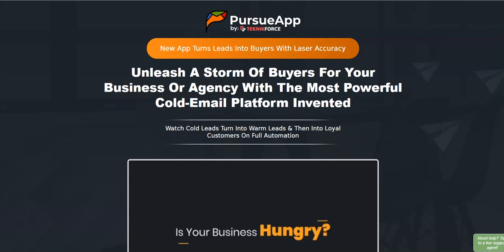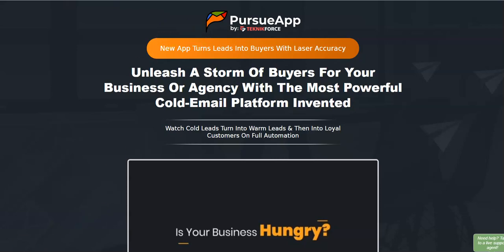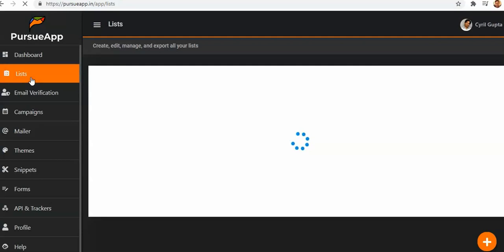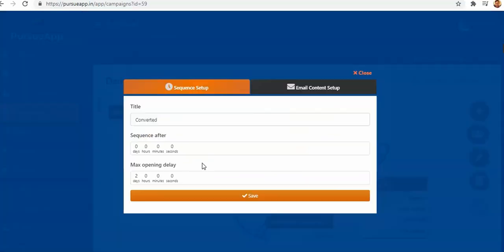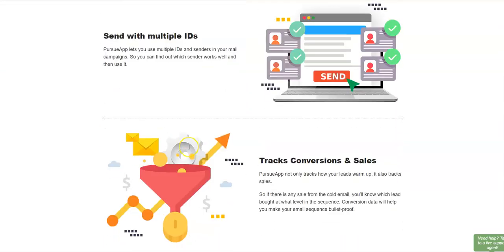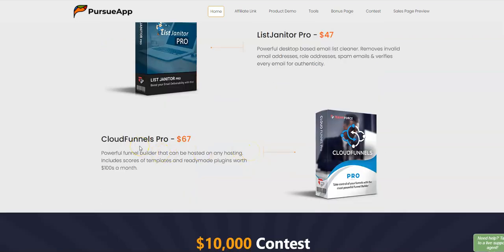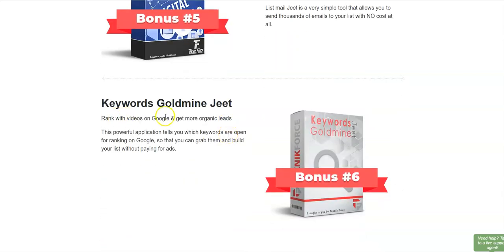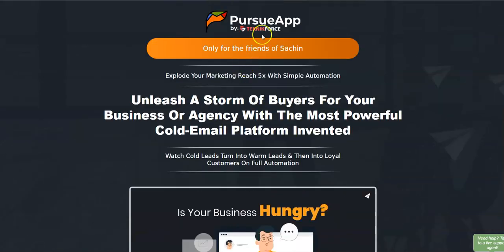PursueApp Review Bonuses Members Area Software Demo & All OTO Information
PursueApp Front End and All OTO Information

PursueApp Front End

PursueApp Monthly Payment $9.95/Month

Agency Rights (5 Accounts)

Commercial Rights

100 mails daily

Support for 500 leads

Single User

100 Emails Verification

1 Mailout account

Up to 5 campaigns

PursueApp Elite Onetime payment $37 only

Unlimited Commercial Rights

3000 mails daily

Support for 5000 leads

2 Users

1000 Emails Verification

5 Mailout account

Up to 15 campaigns

Snippet Support

Multi-trigger Support

OTO 1 - PursueApp Pro - $67

Pro version of PursueApp unlocks unlimited email campaigns and unlimited email sends along with more powerful email templates and dozens of themes.

Unlimited campaigns

Unlimited email sends a month

Powerful email verification features

Unlimited Lists

More email templates

More email themes

Expanded Agency Rights

2 years of free upgrades

Ready made sales page for service providers

OTO 2 - PursueApp Agency - $97

Agency license lets buyers sell PursueApp for profit. PursueApp is a highly maintained, evergreen SAAS product and our agency buyers trust us to create a constant income source for them and buy repeatedly.

OTO 3 - ListJanitor Pro - $47

Powerful desktop based email list cleaner. Removes invalid email addresses, role addresses, spam emails & verifies every email for authenticity.

OTO 4 - CloudFunnels Pro - $67

Powerful funnel builder that can be hosted on any hosting. Includes scores of templates and readymade plugins worth $100s a month.